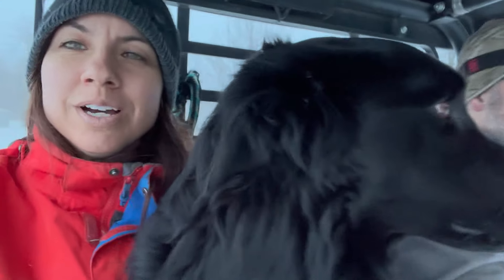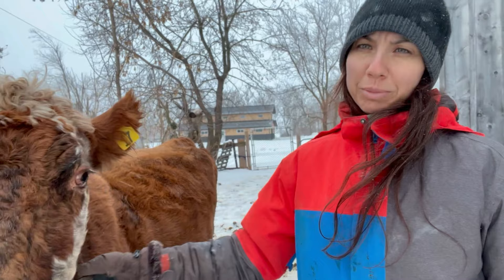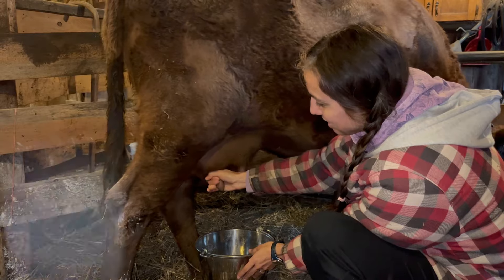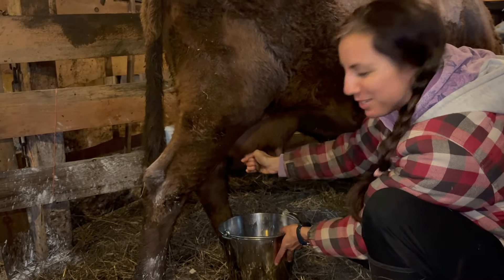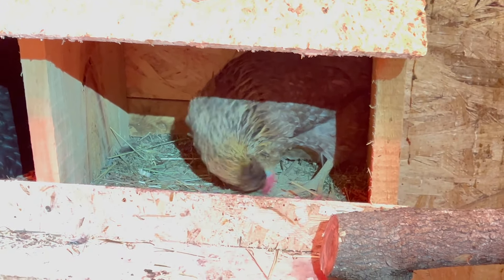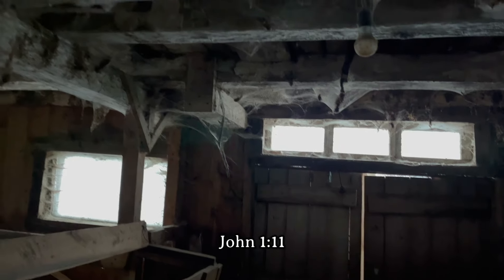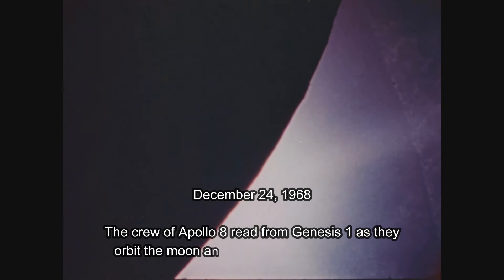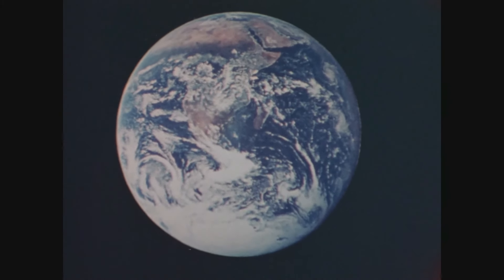Milking Our Family Cow | Hereford Cattle (Papa's Herd) | Step Into The Light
Thank you for joining us again at our little homestead, where we seek to honor the Lord in all that we do.

This week Amélie takes you into our barn and shows you how to milk a cow. It is not as easy as it looks, but it is far from impossible. We also take a quick drive over to visit Papa's herd of Hereford cattle. They are a stocky and hardy breed that is excellent for meat. We also visit our 'mutt' cow that is a second generation mix of Hereford and Jersey (more milk than the former but more manageable quantities than the latter.)

For this week's message we share how our Lord Jesus Christ is the light of the world. He was there in the beginning with the Father and created the universe. The Lord Jesus Christ can separate us from the darkness of the world and our bondage to sin. Through His calling to us, with our repentance of sins and following of Him we can step into His light and be a light unto the world.